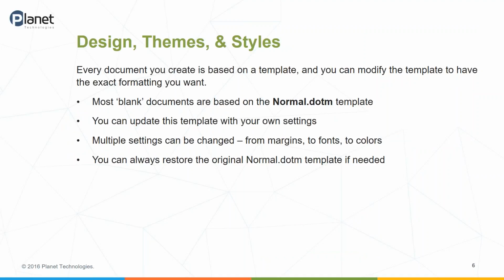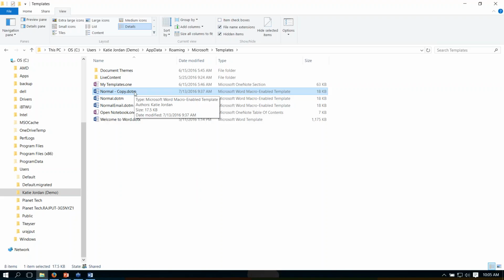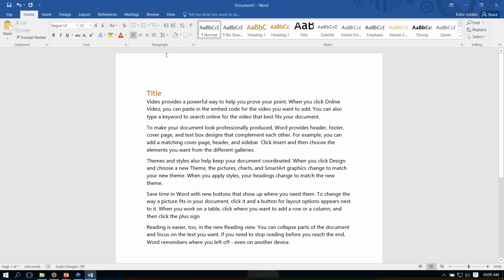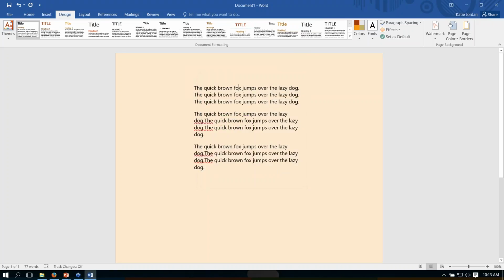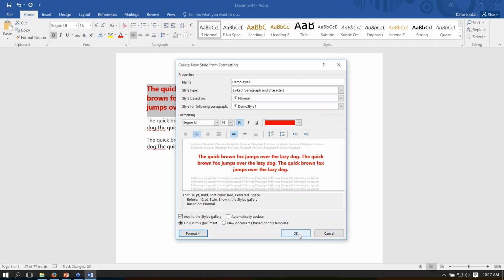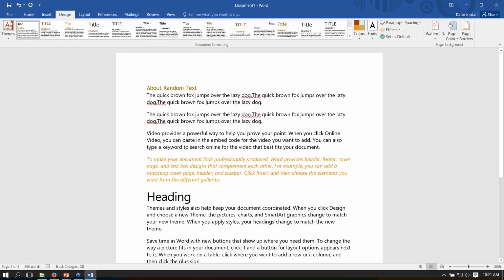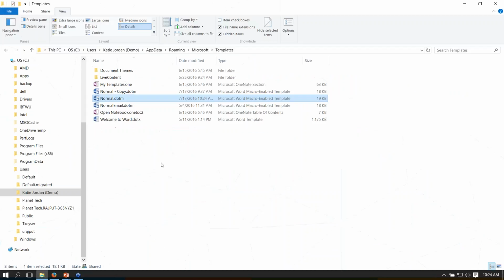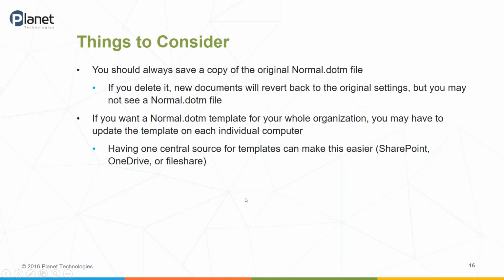Word: Design, Themes, & Styles: Your Look, Your Way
Do you spend a lot of time changing fonts and formatting in your documents? Join us in this Tips & Tricks session as we walk you through using the built-in Style Sets and creating your own. We'll be discussing:
• Overview of how Design, Themes, & Styles work
• Creating your own Design, Themes, & Styles
• Updating your default template to use your new Style Set